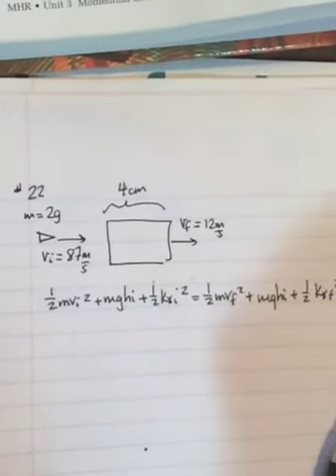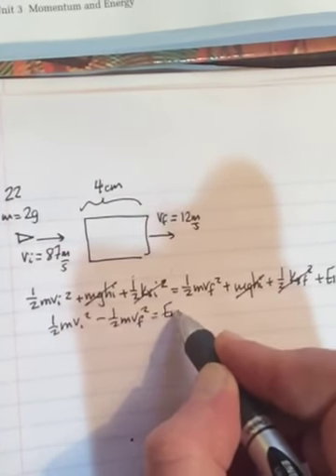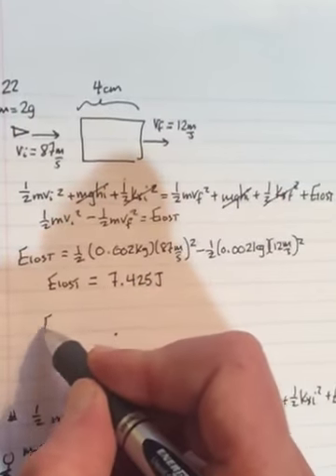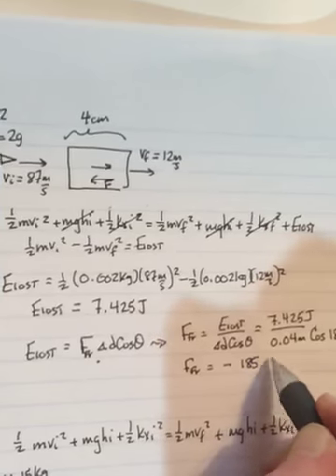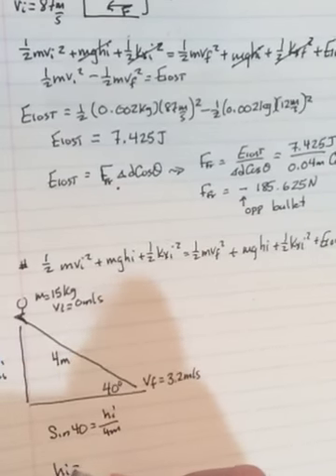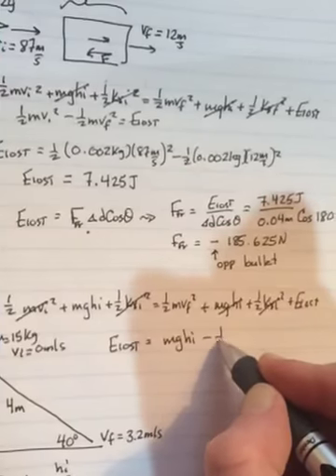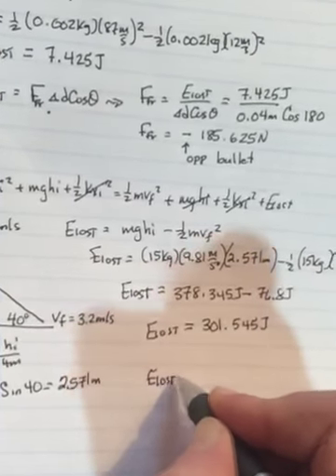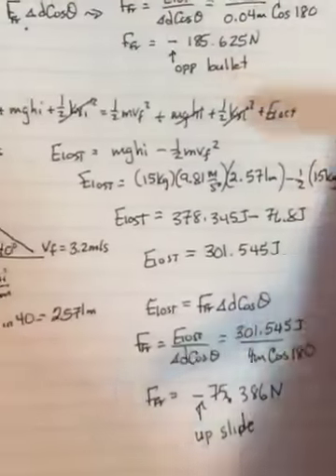Physics 11 -Solutions to Page 308 Part 2